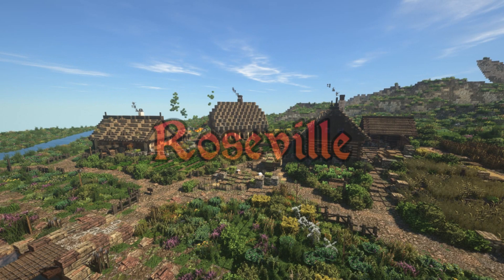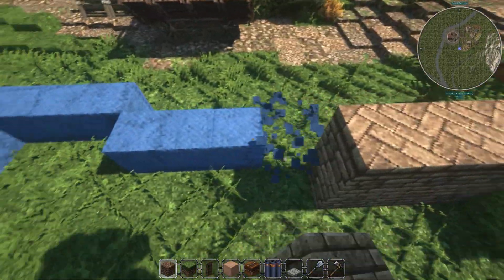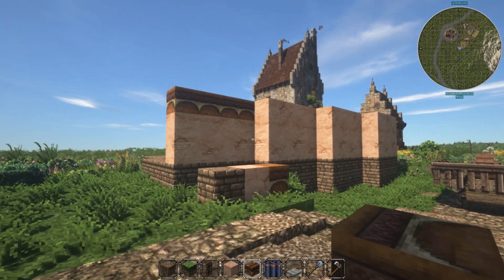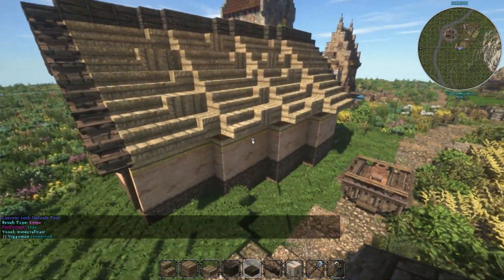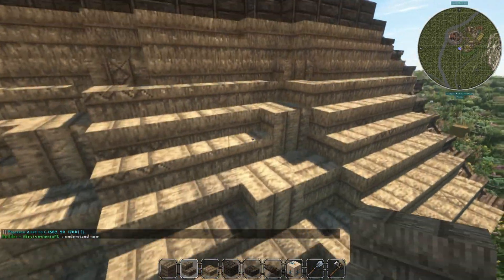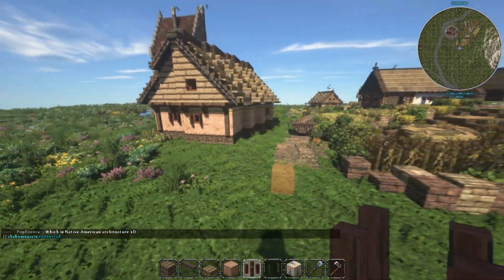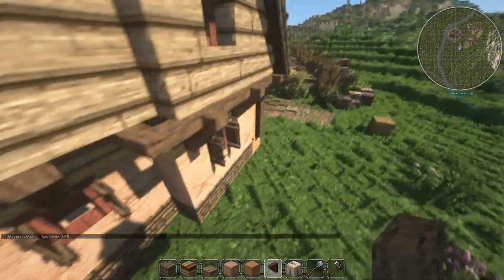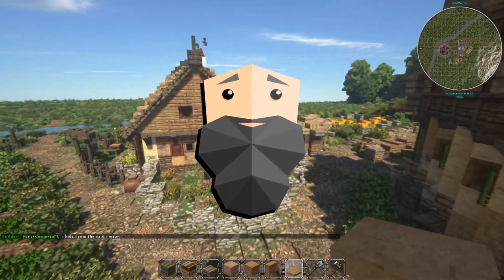Bakery :: Roseville :: Episode 3 - Conquest Reforged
/warp Roseville